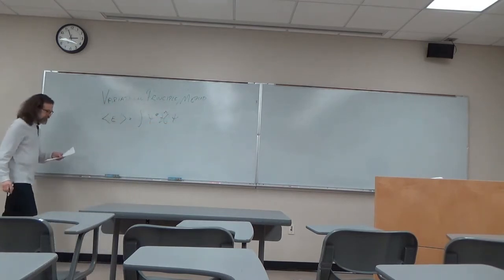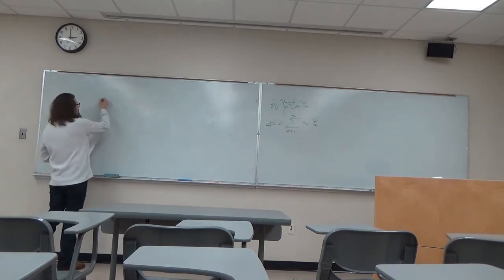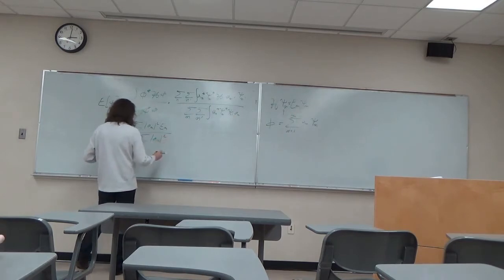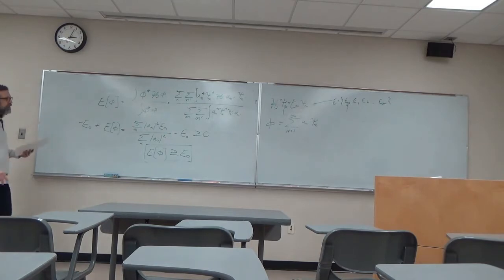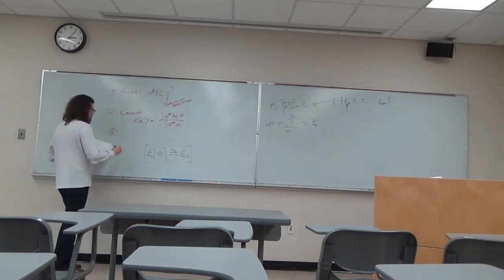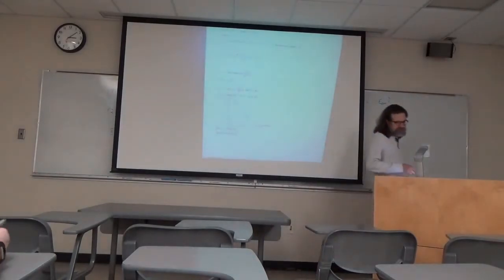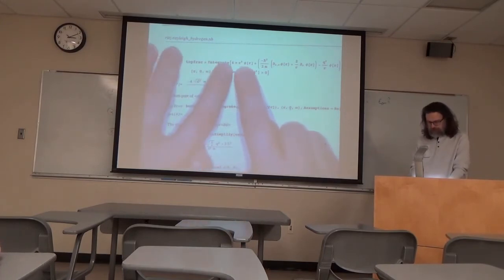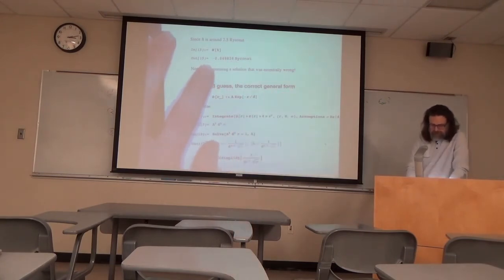The principle of variation and the variational method Video 8 of 10.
In this video I explain how the variational method can be used to approximate solutions to the ground state wave function. I give an example using this method to approximate the hydrogen atom's radial wave function. This is video 8 of the 10 part series.